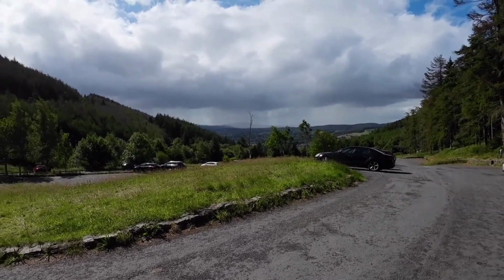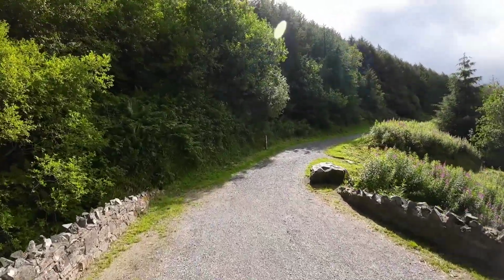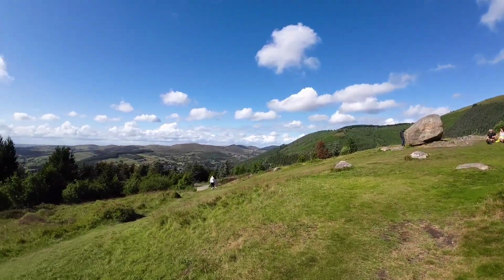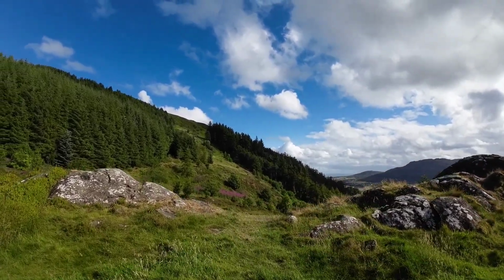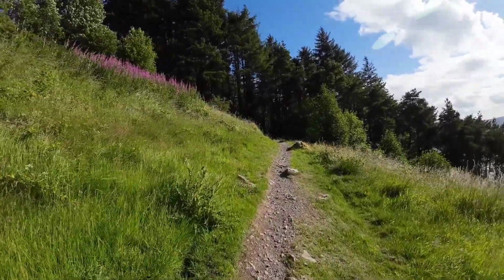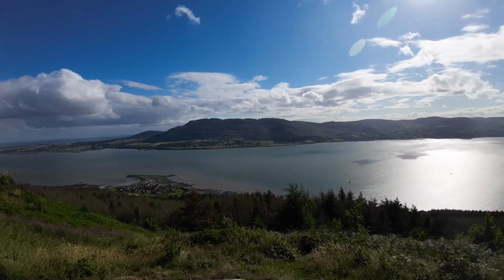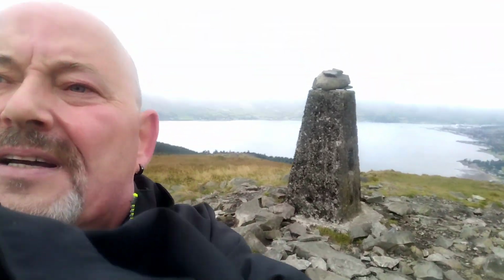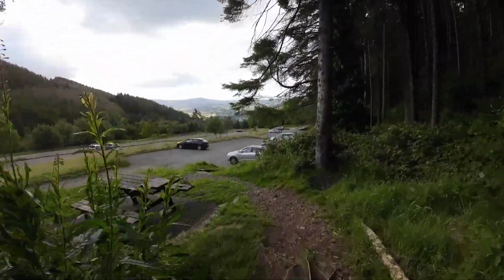Kilbroney forest Park and Cloughmore Stone. Rostrevor.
Kilbroney forest Park is located on Shore Road, Rostrevor. The park provides on site parking and free entry. The facilities available are a campsite with cafe, easy access toilets a play area for kids, walks and hikes around the park and forest, a large granite stone on the Cloughmore trail with spectacular views of Carlingford lough.The list goes on full information is available on their website.